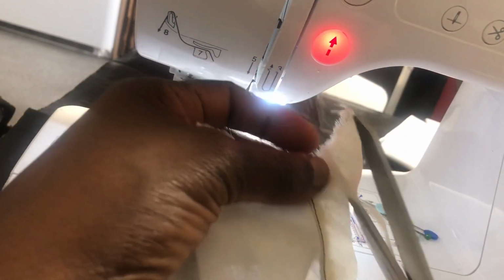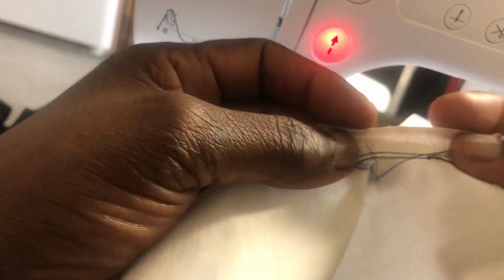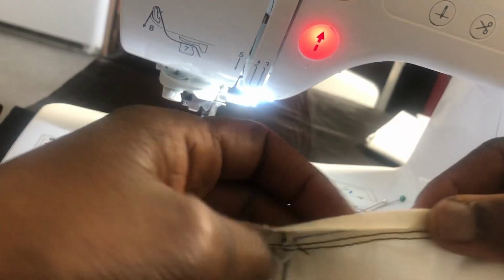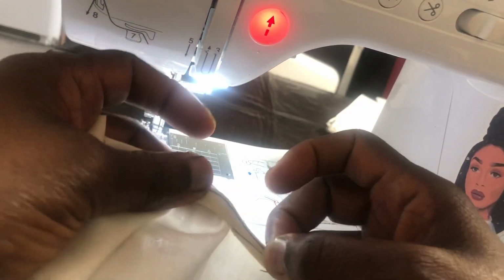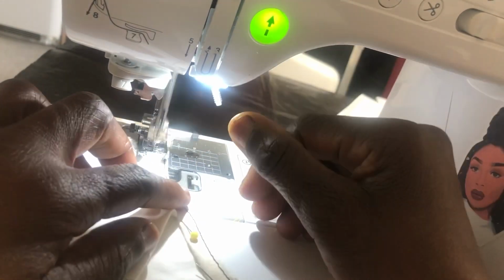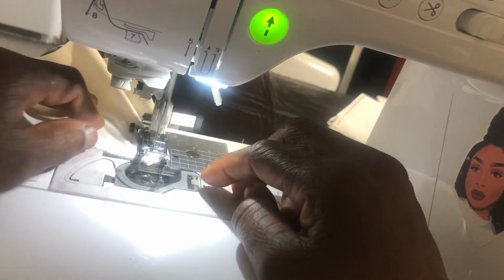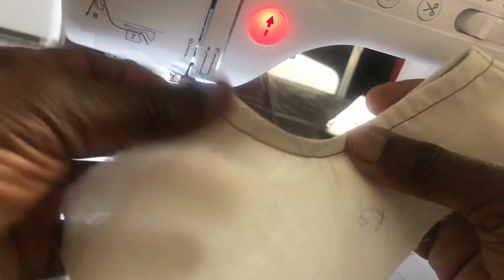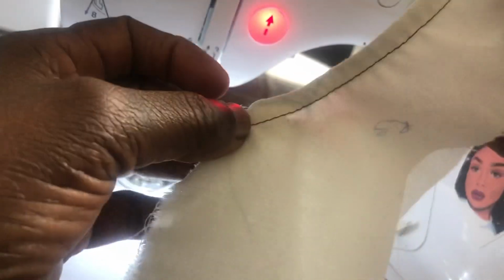Bias Binding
Using the bias strip as a facing, it is trimmed and folded down for final sewing.